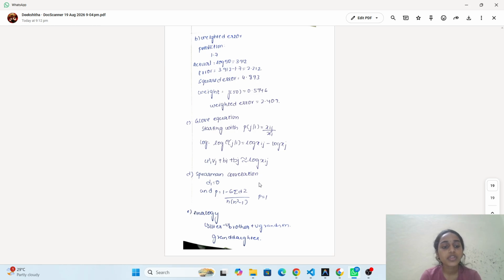20 August 2026